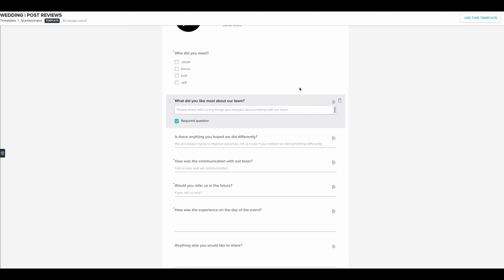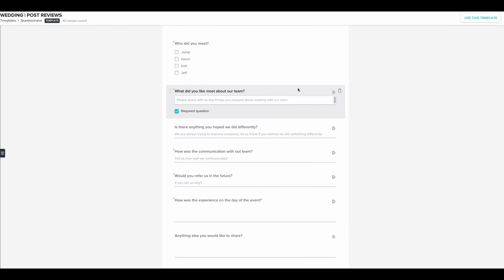Why you need standards and processes for your business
As a business owner it's very important to set standards and processes for your brand if you ever want to grow.

All my gear, recommendations, and wish list items ;

Gear used:
Zoom H6 recorder
RODE wireless go II